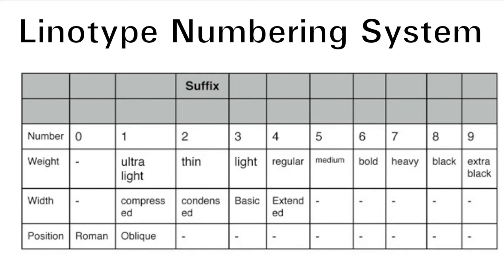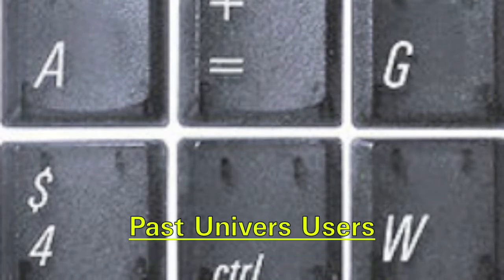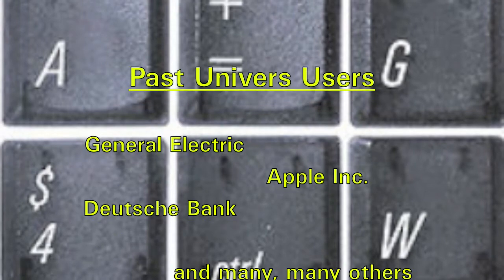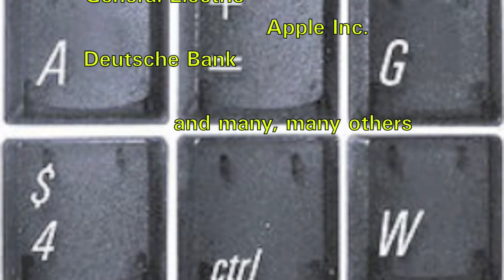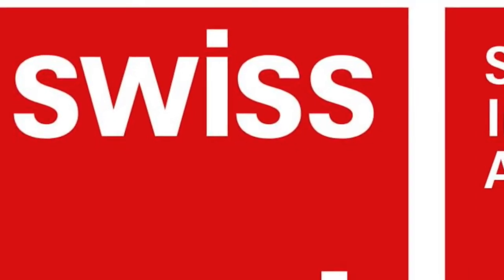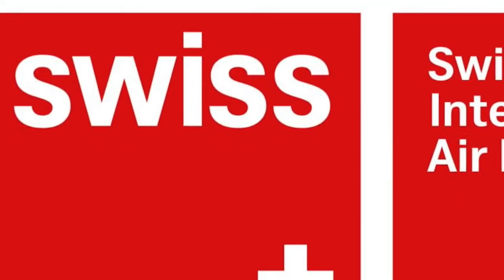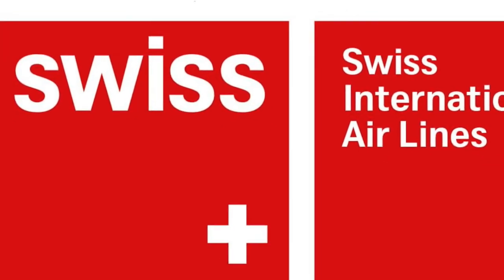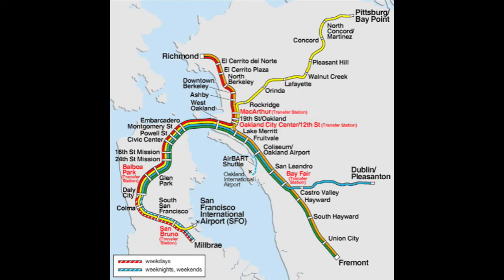Univers Typeface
A presentation about the typeface "Univers"